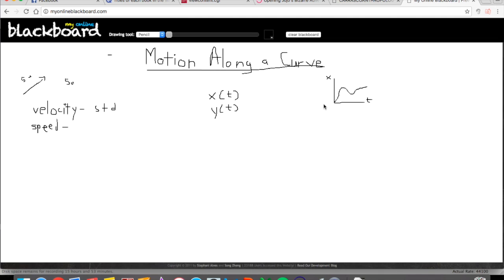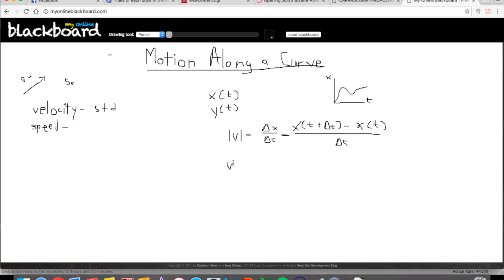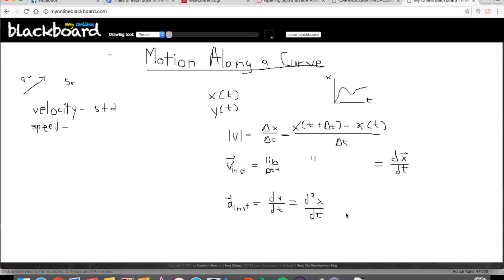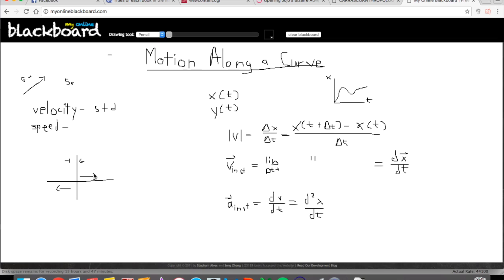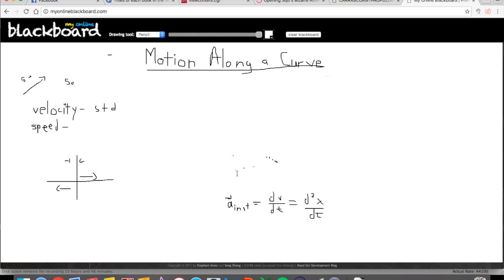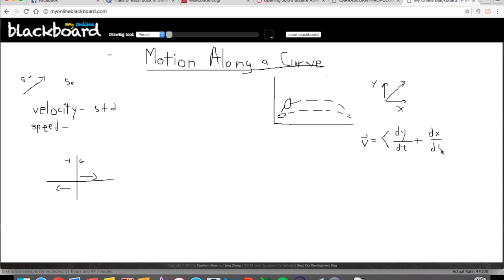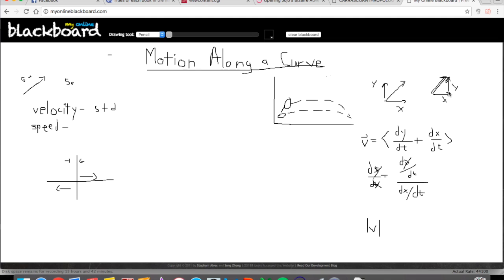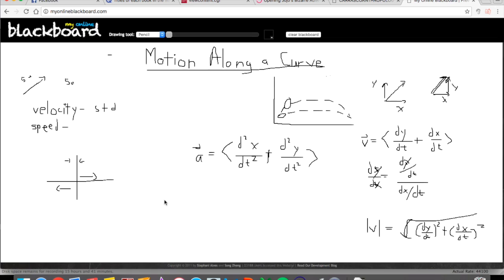SVC 17: Motion Along a Curve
This will cover applications of derivatives in terms of vectors, movement along a curve in terms of displacement, velocity and acceleration, as well as cover movement along a curve defined parametrically.